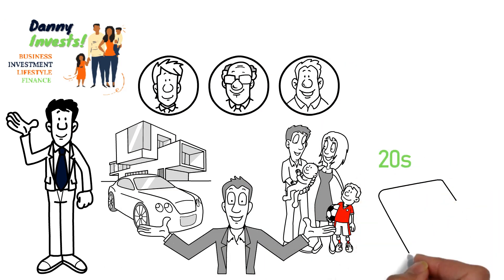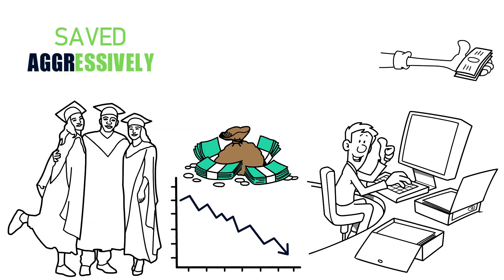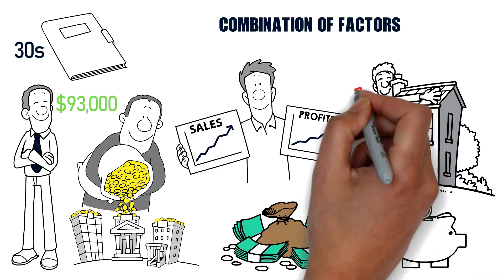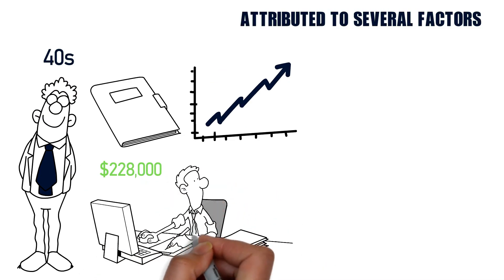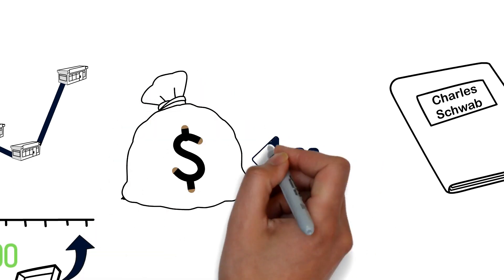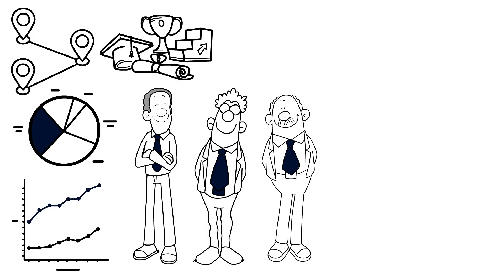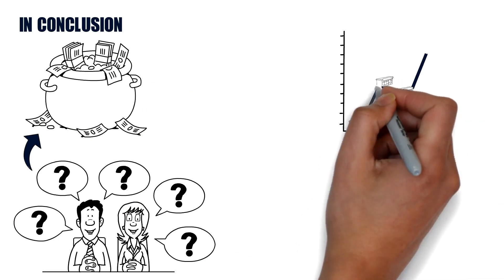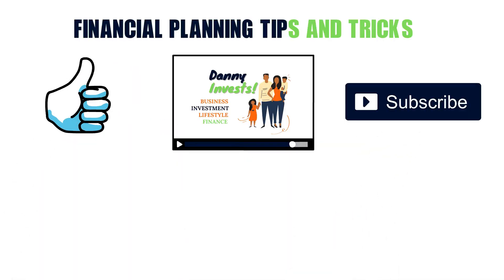Shocking Truth: Find Out What Net Worth You Should Have by Age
In this eye-opening video, we delve into personal finance and uncover the shocking truth about net worth by age. Have you ever wondered how your financial situation stacks up against your peers? Or if you're on track to meet your financial goals? This video will provide you with the answers you need.

We'll start by exploring the concept of net worth, what it means, and why it's essential. Then, we'll reveal the net worth benchmarks for different age groups based on actual data and expert opinions. You'll be surprised to learn how much wealth you should have accumulated by your 30s, 40s, 50s, and beyond.

But don't worry if you find yourself falling short of these benchmarks. We'll also share tips and strategies to boost your net worth and achieve financial stability. From saving and investing to reducing debt and increasing income, we'll cover all essential factors impacting your net worth.

So, this video is a must-watch whether you're just starting out in your career or nearing retirement. Get ready to be shocked by the truth about net worth by age and take control of your financial future today.